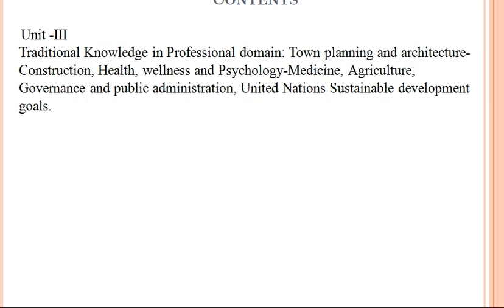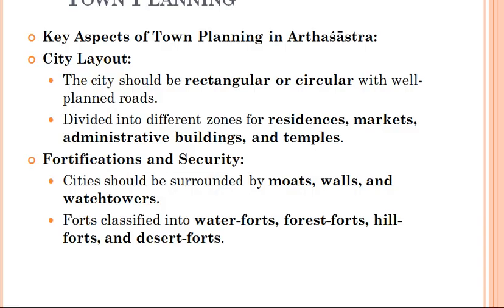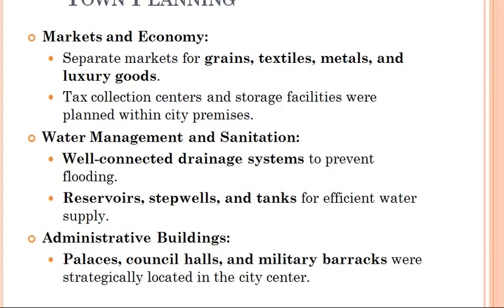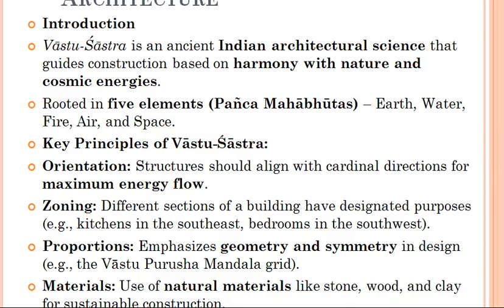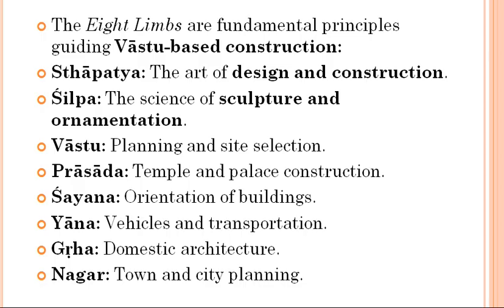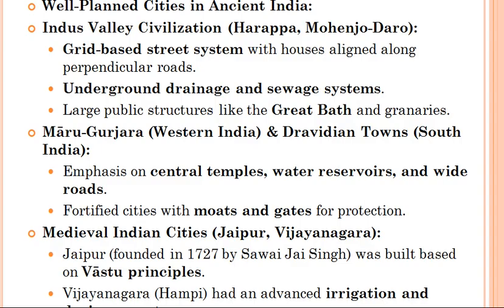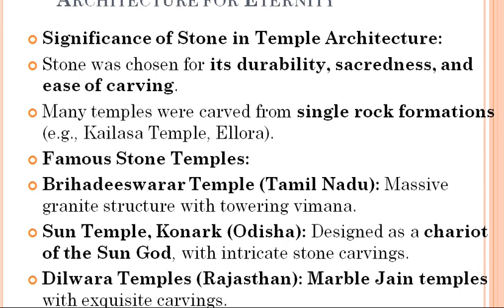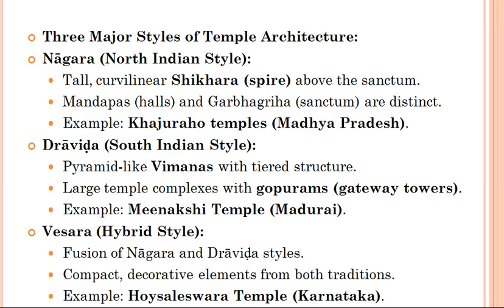BIKS609 module 3 video 1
Traditional Knowledge in Professional domain: Town planning and architecture- Construction, Health, wellness and Psychology-Medicine, Agriculture, Governance and public administration, United Nations Sustainable development goals.